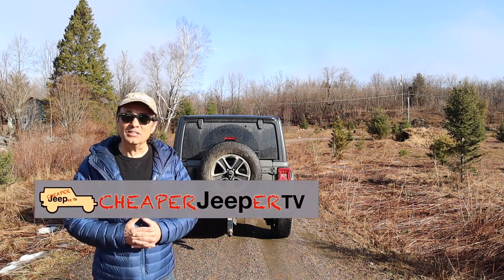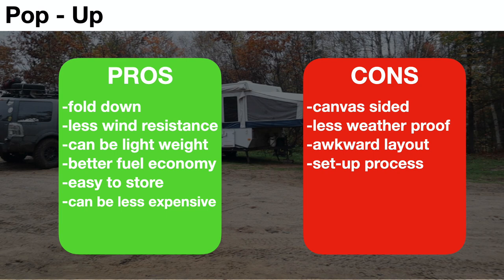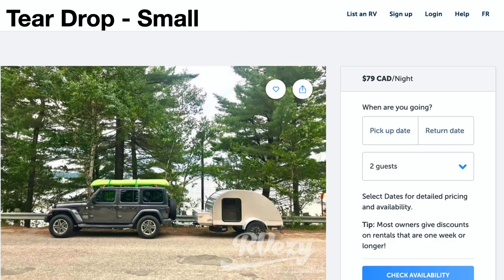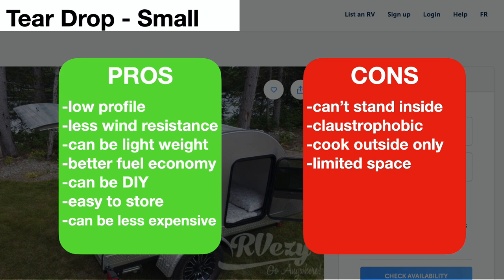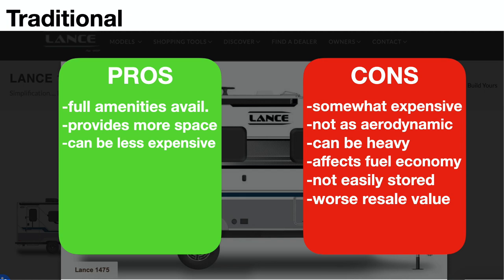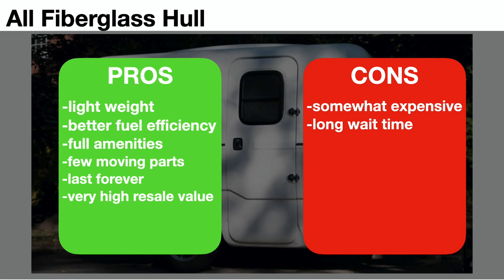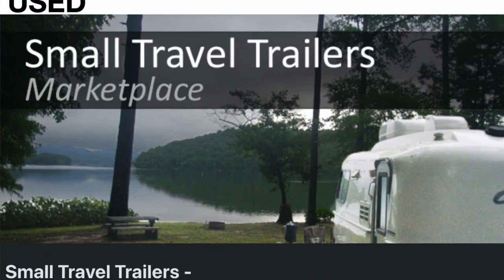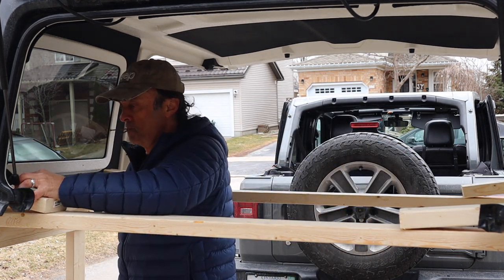Types of Travel Trailers You Can Tow With a Jeep Wrangler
⬇️MAIN TOPIC:
This video discusses the different types of travel trailers you can tow with a Jeep Wrangler. The pros and cons of each are discussed.

⬇️TIP:
This segment discusses tips to consider to save money if wishing to purchase a travel trailer to tow with your Jeep Wrangler

⬇️ Make¢ents
This segment of the video shares a few subscriber's tips from last week's video on lifting and storing your hard top without a hoist.

⬇️ Things used in the making of this video:
1. Canon M50 4K Camera
2. Sennheiser MKE4 400 Microphone
3. Camera Tripod
4. My MacBook Pro for editing/uploading